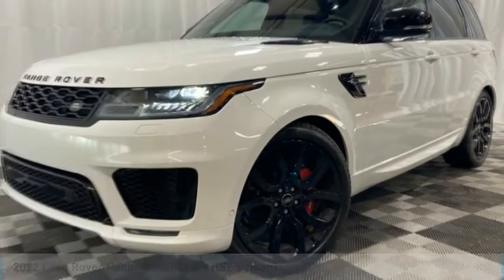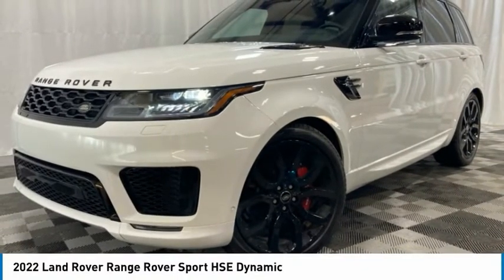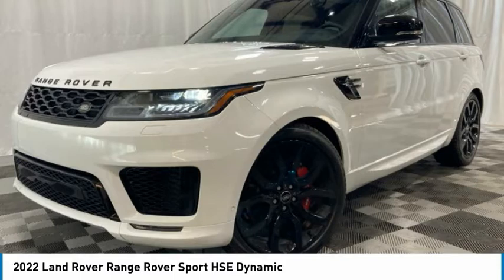2022 Land Rover Range Rover Sport LB2081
2022 Land Rover Range Rover Sport HSE Dynamic

Don't miss this 2022 Land Rover. Make a great choice today with this must-have suv. Learn more about this suv by contacting the dealership today and own it today.